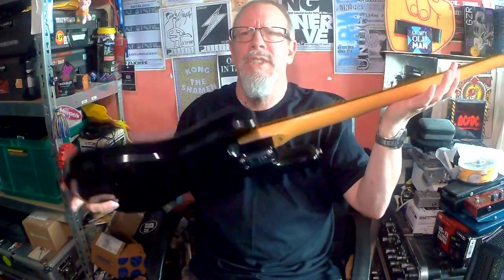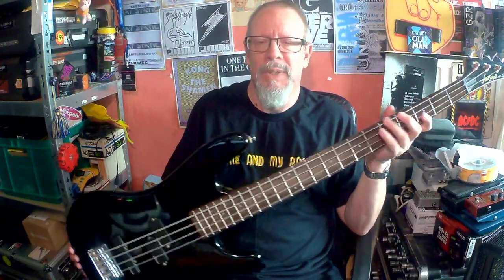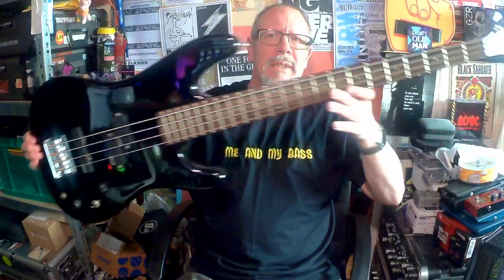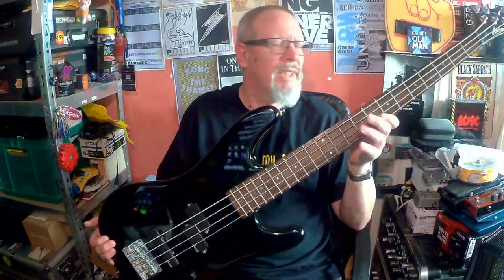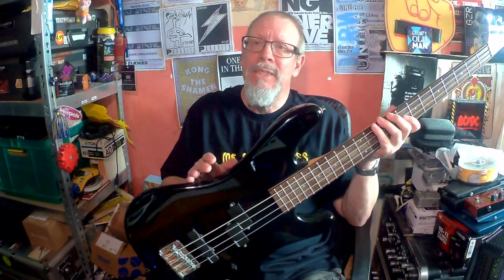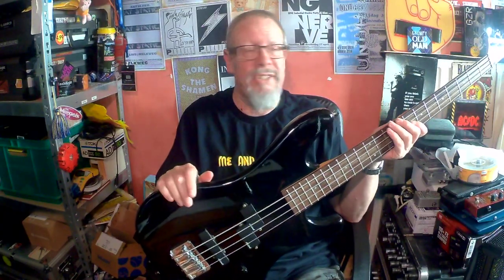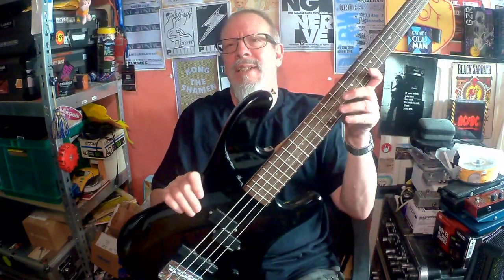Me and my Bass - a closer look on the: Aria Pro II Bass XRB-2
Me, talking about some of my basses and related gear.
Thanks